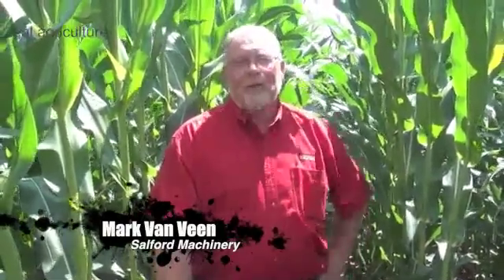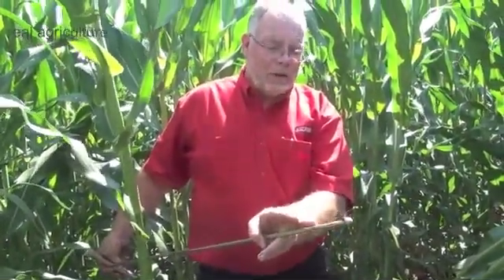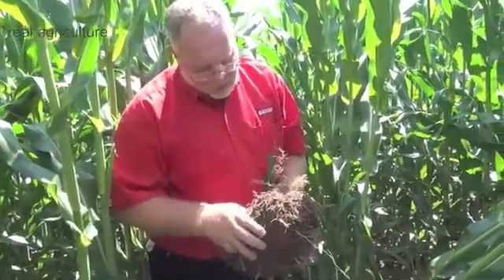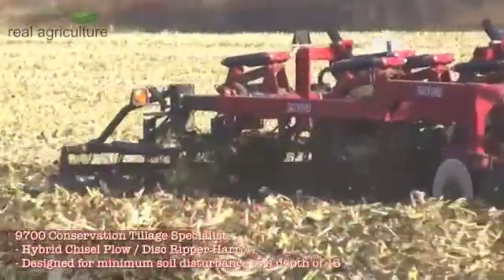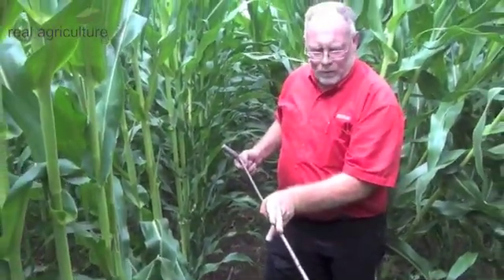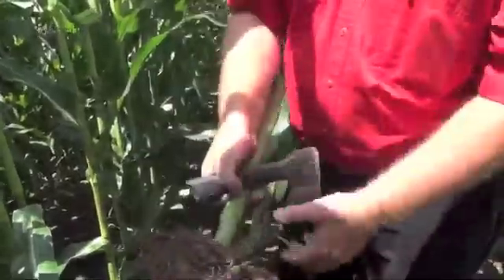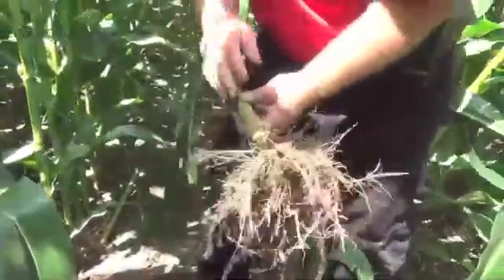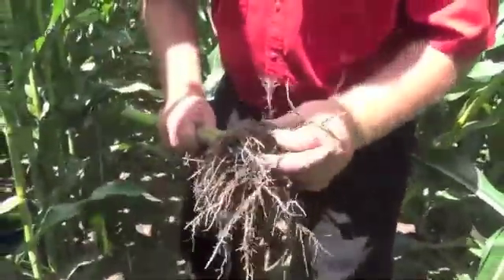The Impact of Tillage on Root Mass & Development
Salford's Mark Van Veen talks about the benefits of proper tillage on plant development in this episode of In the Dirt.